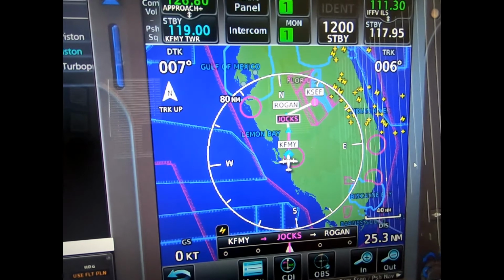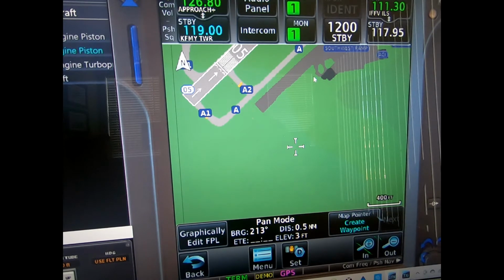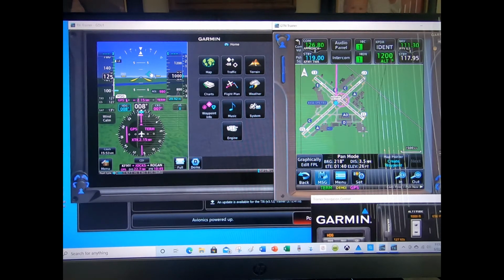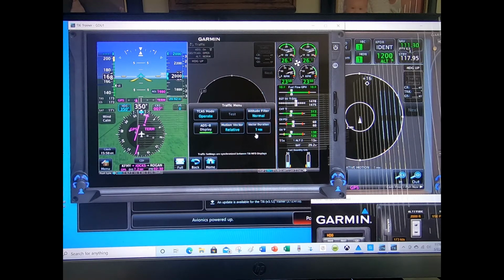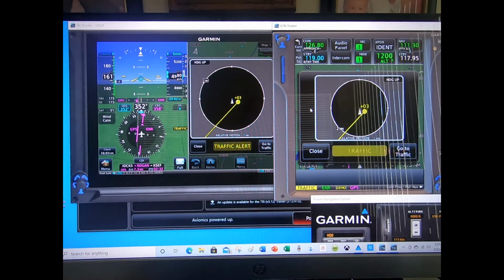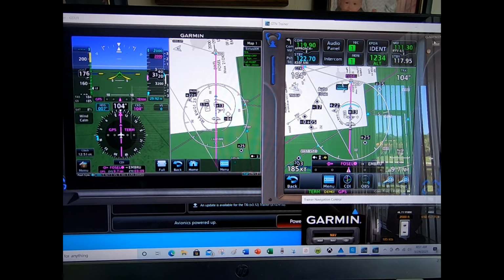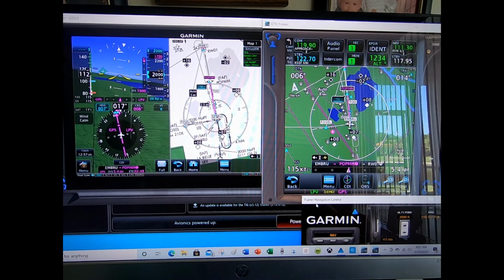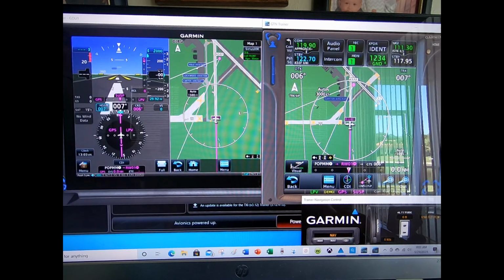G500-600 and GTN 750 some Functions and Techniques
Uncle Larry B explores some of the many functions of the GTN 750 as well as the G500-600